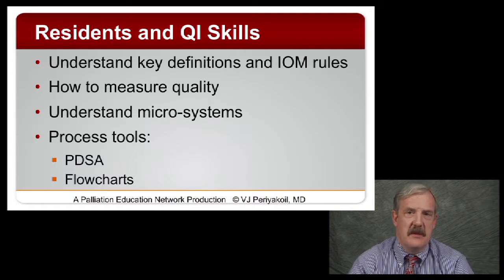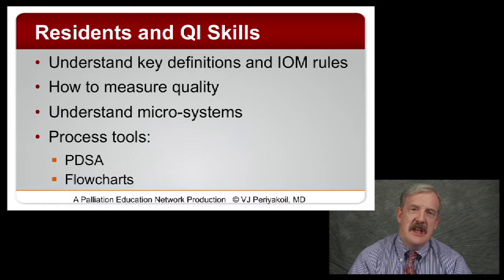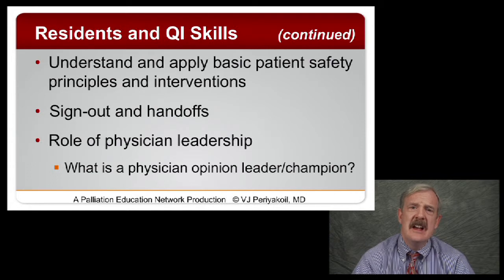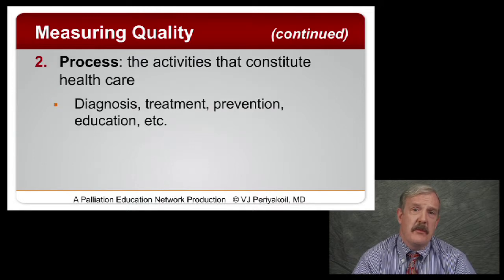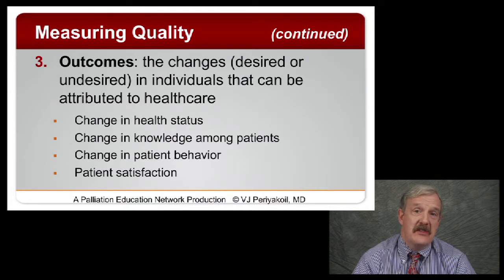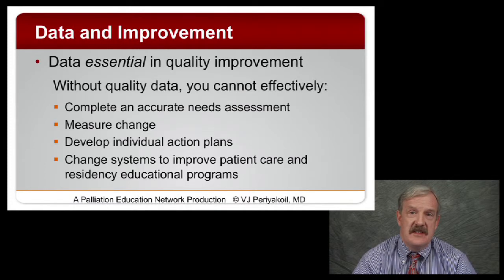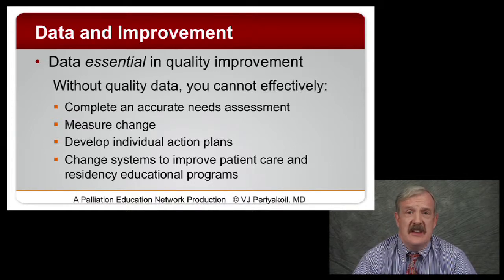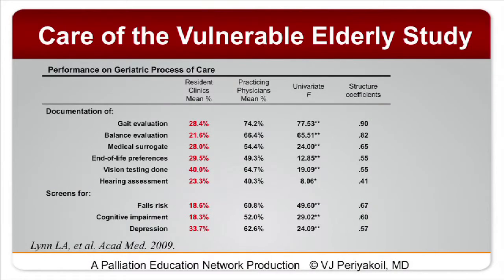MedEd 2.0:The Importance of Systems in Graduate Medical Ed, by Eric Holmboe, MD : Chapter 4 of 6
Medical Education 2.0 (MedEd 2.0) Series

Course director: VJ Periyakoil,MD, Stanford University, Stanford, California,

Speaker: Eric Holmboe, MD, Chief Medical Officer, American Board of Internal Medicine, Philadelphia, Pennsylvania.

MedEd 2.0 Series of video talks is brought to you by Stanford eCampus (in the Dept. of Medicine, Stanford University School of Medicine) in collaboration with the American Board of Internal Medicine.

Medical Education is changing. We have entered an era where the web and social media tools are changing how students interact with the content, with the teacher and most importantly with their peers. This series known as Medical Education 2.0 ( MedEd 2.0) aims to bring you video lectures about the leading edge issues in medical education. This talk has six chapters and focuses on competency based medical education.